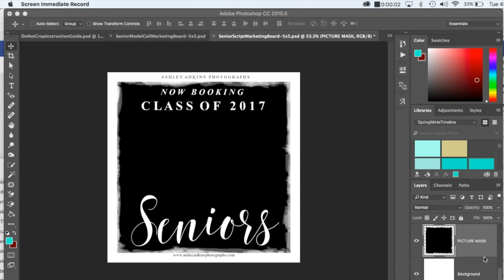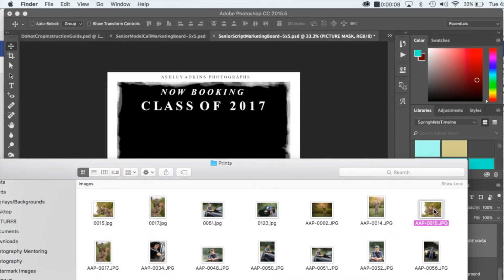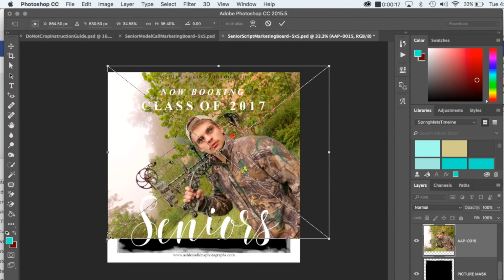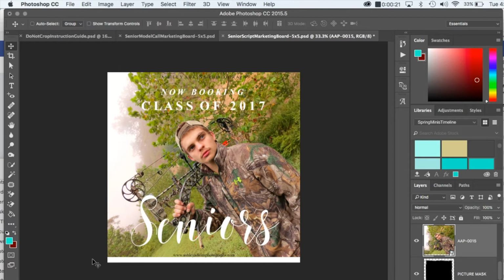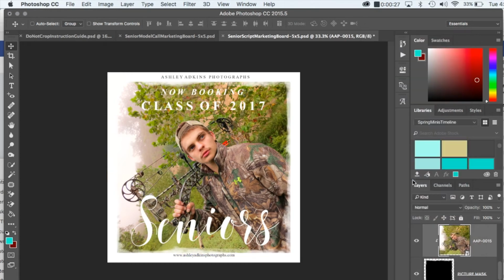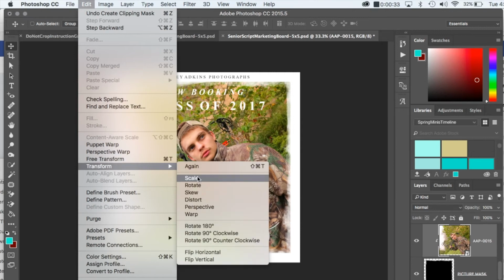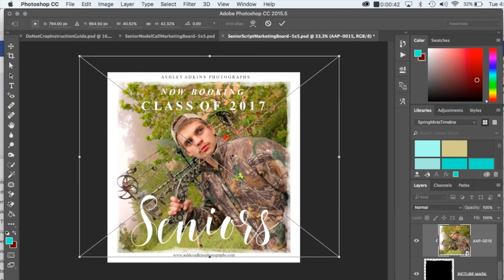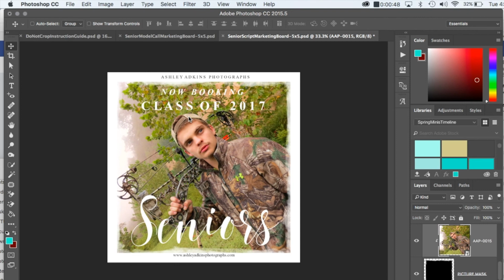How to insert a Photo into a Picture Mask in Photoshop